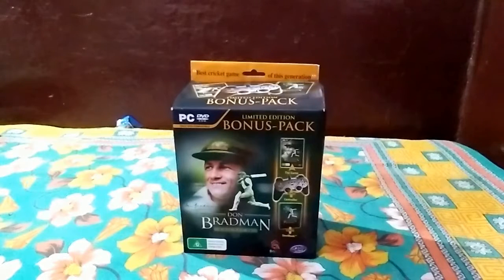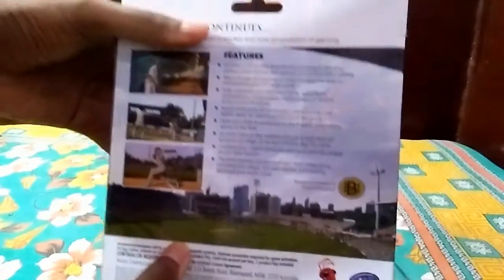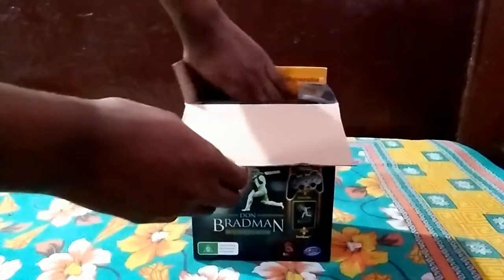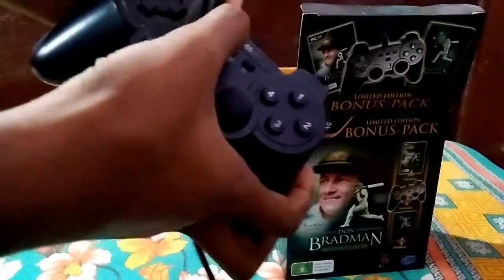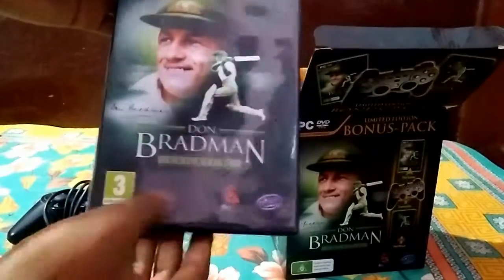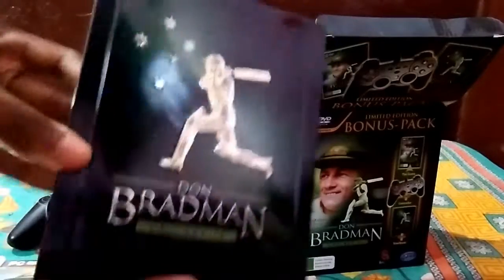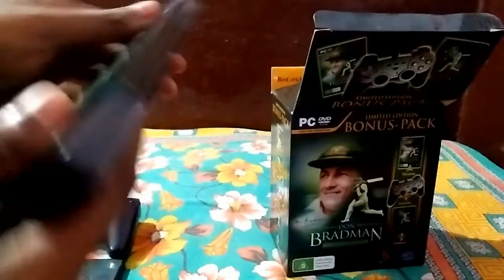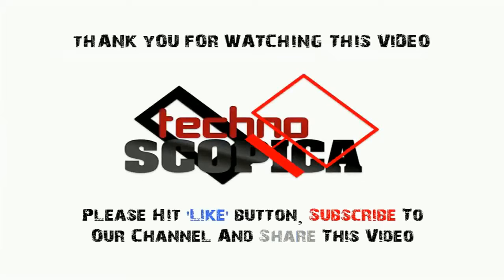Don Bradman Cricket 14 Unboxing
Today we will be unboxing the greatest ever cricket game by Big Ant Studios. Hope you like it!  Please excuse us for the poor audio quality as we don't have a stable mic currently.

Buy the game from below -

Thanks. :)